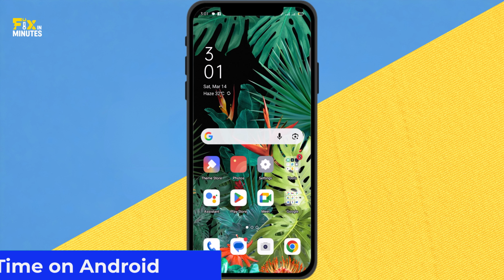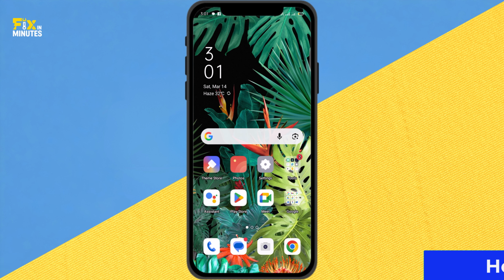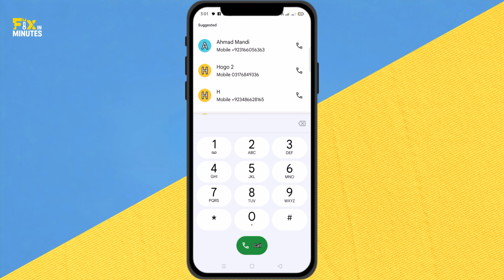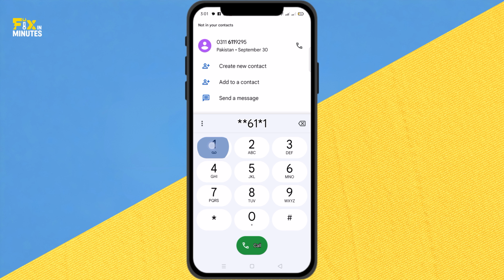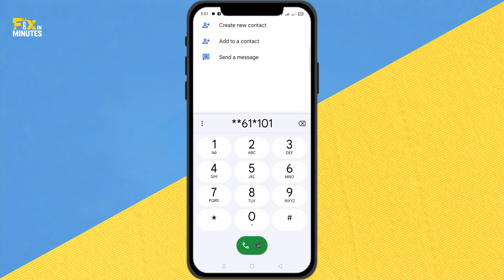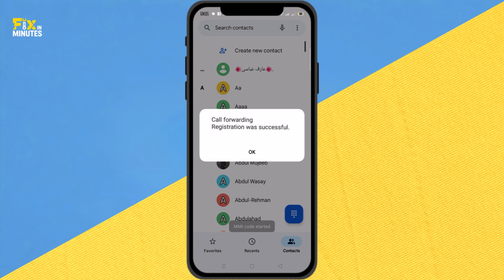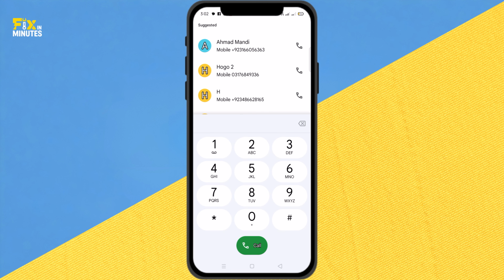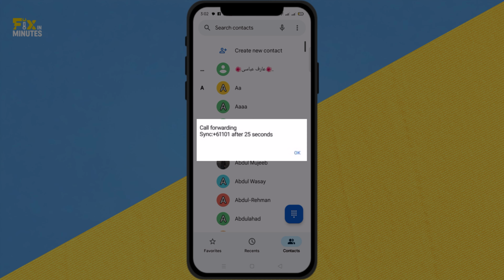How to Increase Ring Time on Android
How to Increase Ring Time on Android is explained in this video using a dial code on your phone. First, open the Phone dialer and type 61*101, then enter the number of seconds you want the phone to ring before forwarding the call, and finish the code with #. After that, tap the call button to apply the new ring time setting.

This tutorial shows the exact step-by-step method to extend the ring time on an Android phone using a simple dial code without installing any extra apps. Watch till the end to follow the complete process clearly.